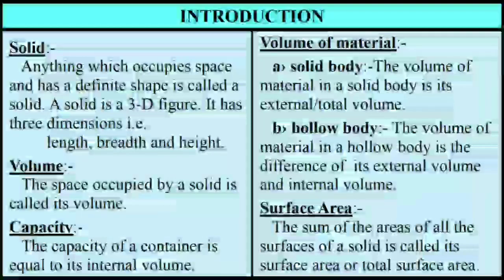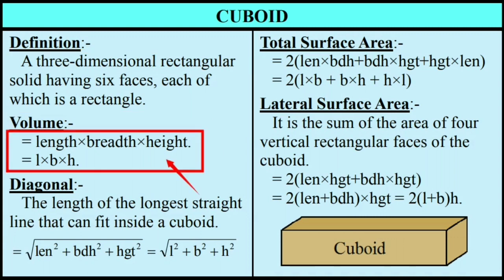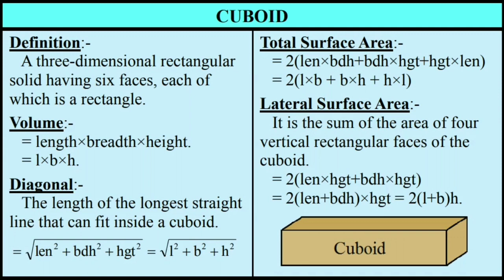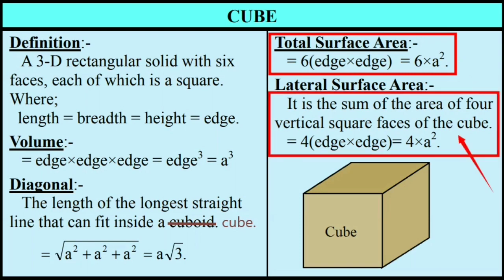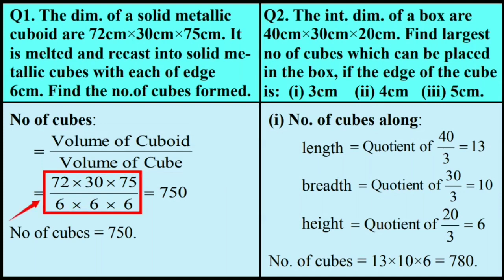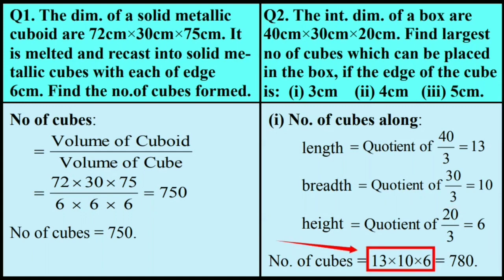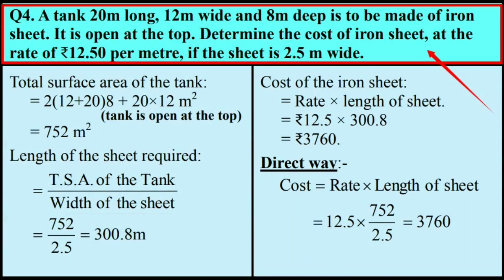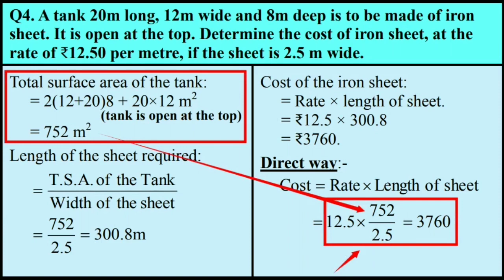Mensuration | Solid Figures | Part 1 | Volume & Surface Area